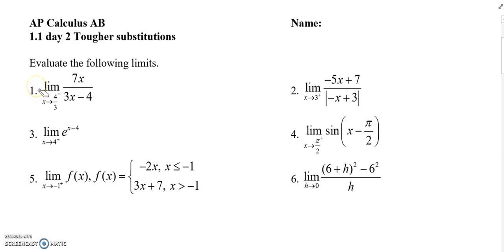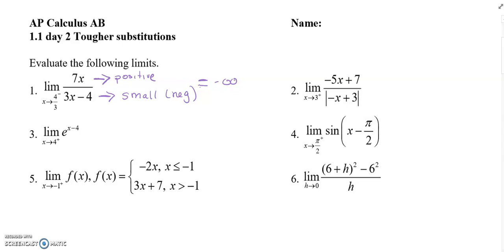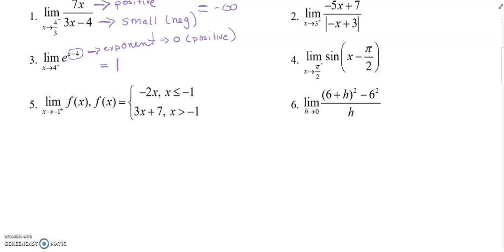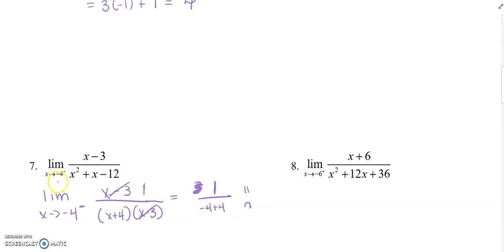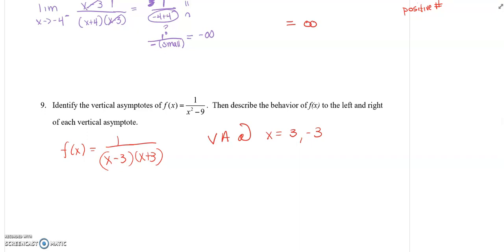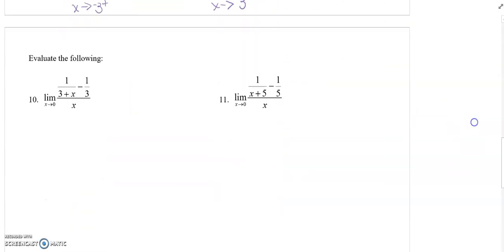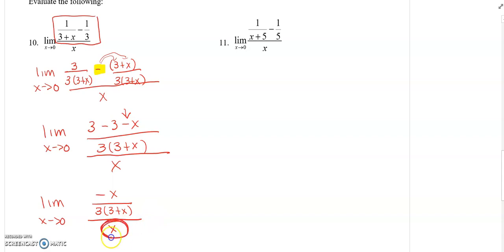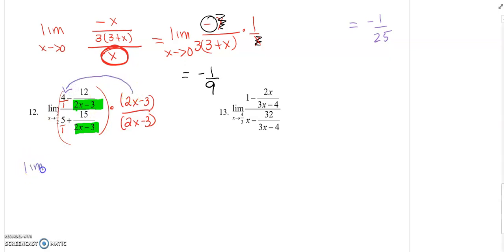Calc 1,1 Day 2